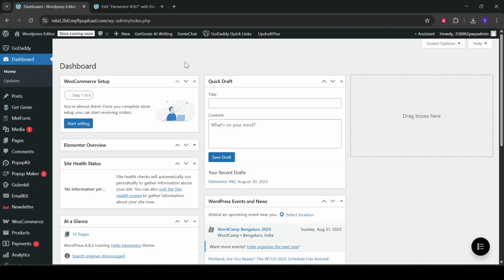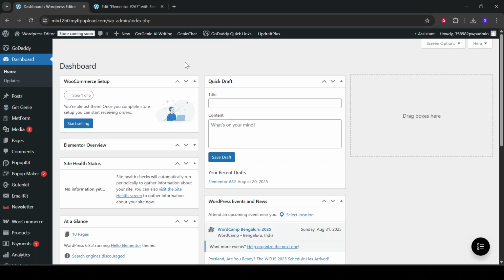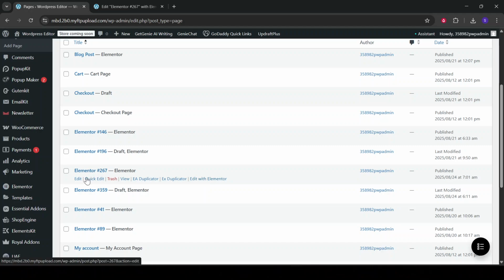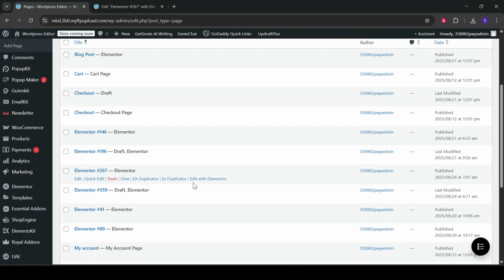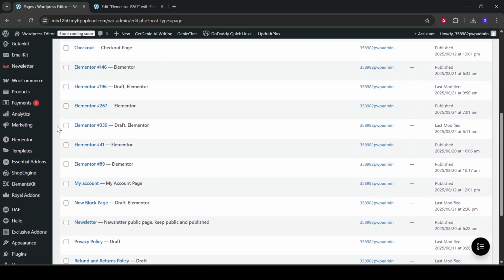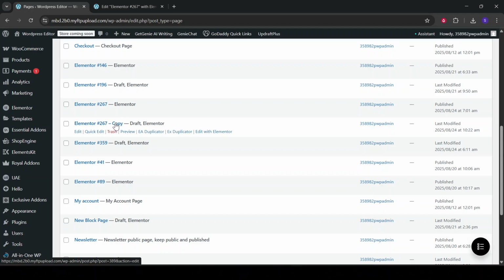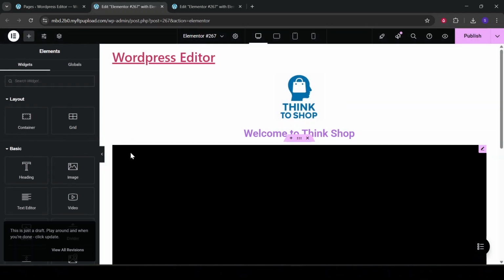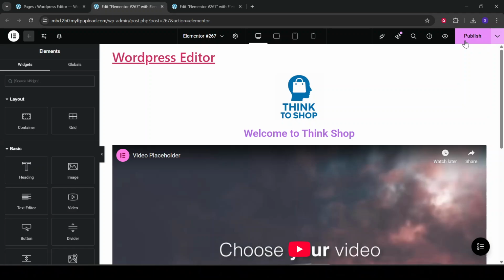How to Copy Elementor Page 2026 (Step By Step)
Learn How to Copy Elementor Page in this video.

In This Video, We'll Show You 👇
Elementor Copy Page
Elementor Duplicate Page
Copy Elementor Page
Duplicate Elementor Page
Elementor Tutorial
Elementor Tips
Elementor Tricks
Elementor Website
Elementor Pro
Elementor Page Builder
Copy Elementor Design
Duplicate Elementor Design
Elementor Copy Paste
Elementor Copy Section
Elementor Duplicate Section
Copy Elementor Section
Elementor Copy Template
Elementor Duplicate Template
How To Copy Elementor Template
Elementor Import Page
Elementor Export Page